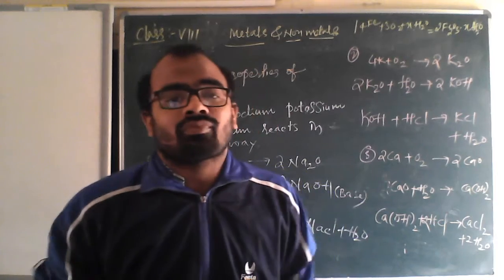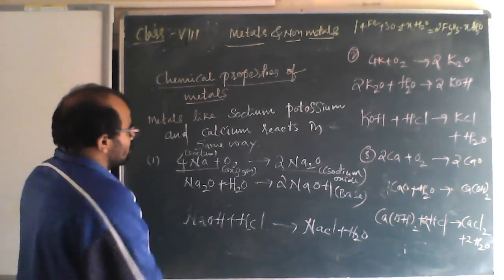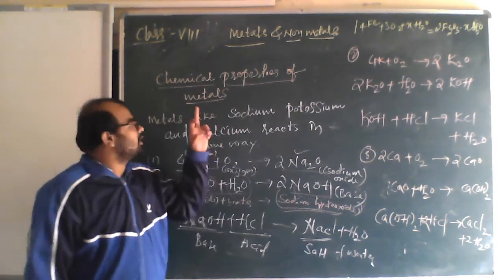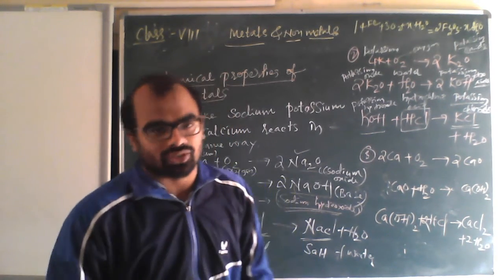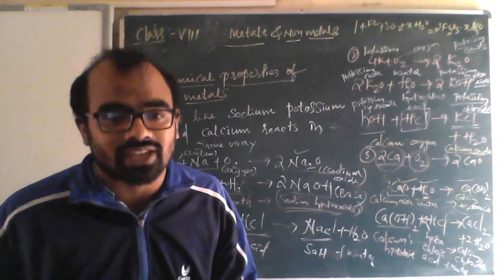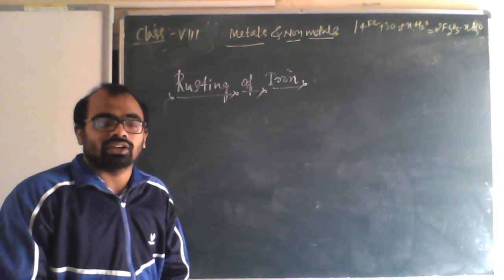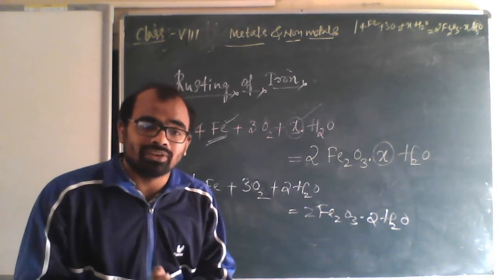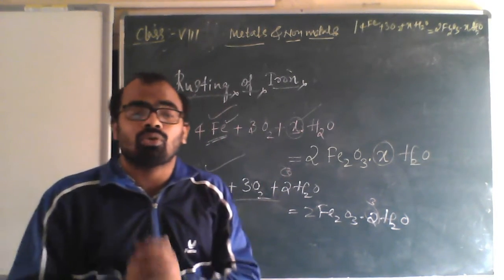Class - 08 - Science - Unit - 01